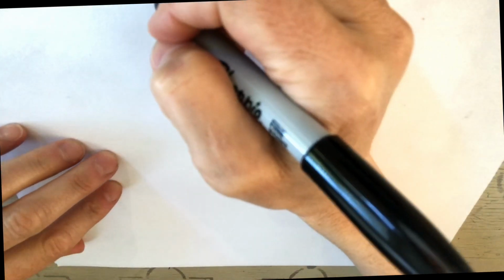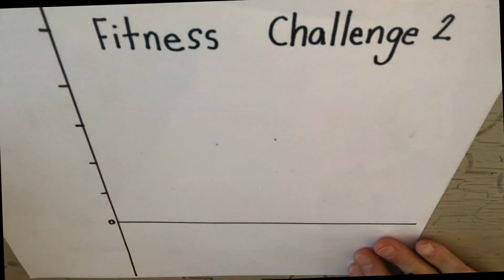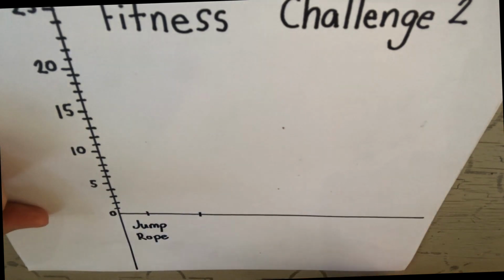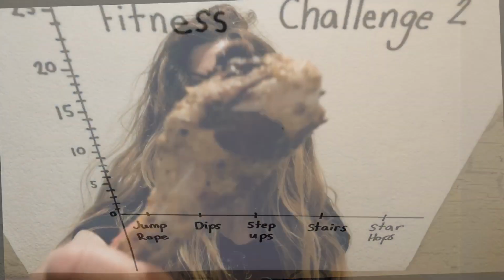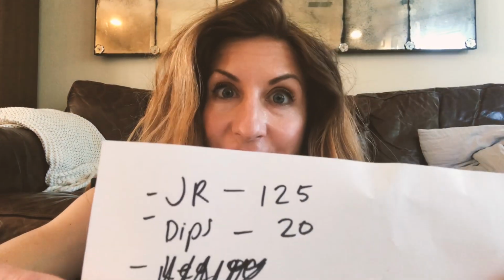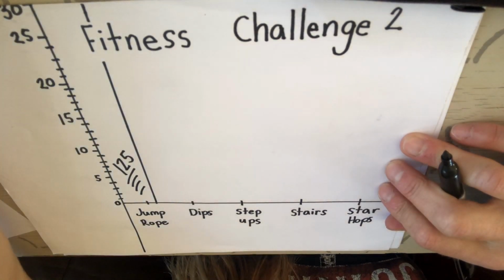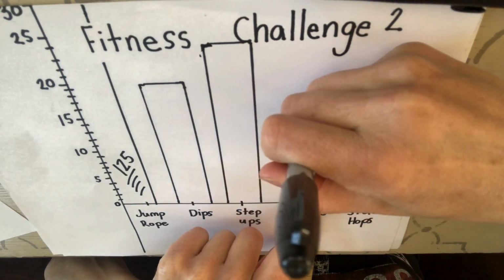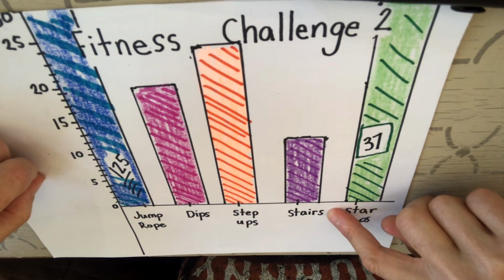Bar Graph and Fitness Challenge 2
Make a bar graph using your own fitness challenges!